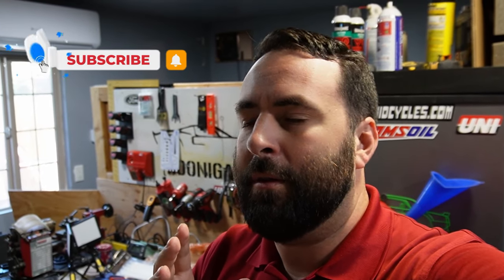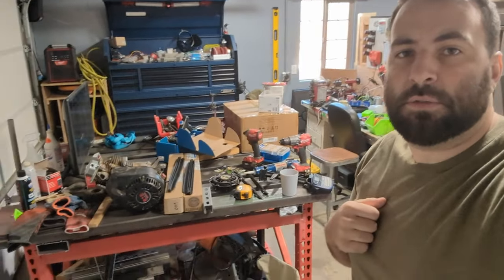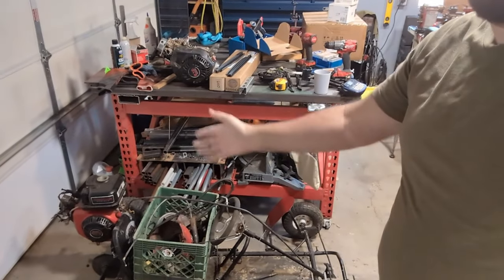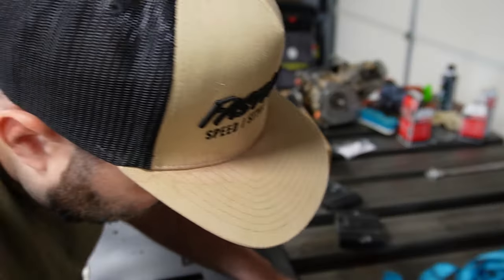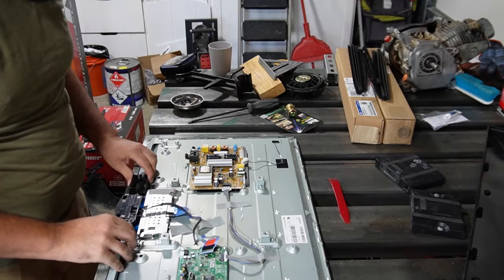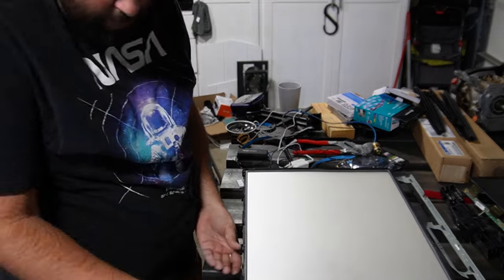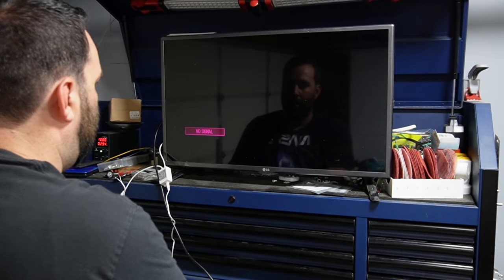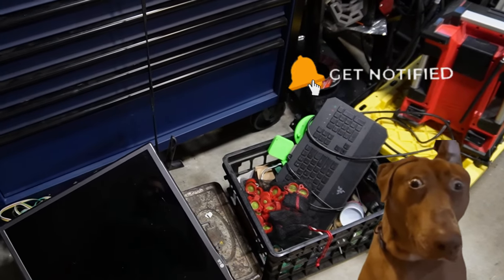I put RGB LEDs inside a TV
Description:
Ever wondered what would happen if you put LED strips inside a TV? Well, we did, and the results are nothing short of mediocre (and a little bit ridiculous)! Join us on this wild, hilarious adventure as we transform a regular TV into a glowing masterpiece.

In this video, we’ll:

Attempt to open a TV without breaking it.
Haphazardly place LED strips inside (with questionable methods).
Watch in awe as the TV lights up like never before.
Laugh at our mistakes and celebrate our small victories.

Materials We Used (Mostly Found in the Garage):

LED strip lights (because why not?)
Random tools
Tape (lots of it)
Pure determination and a touch of madness